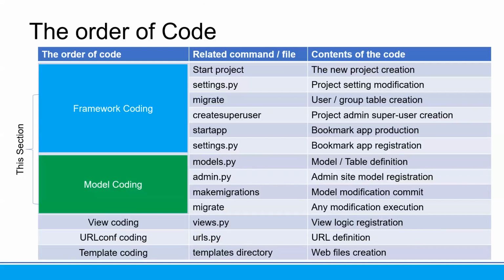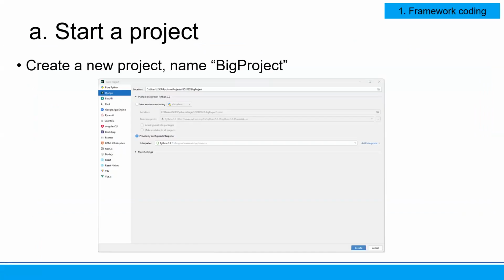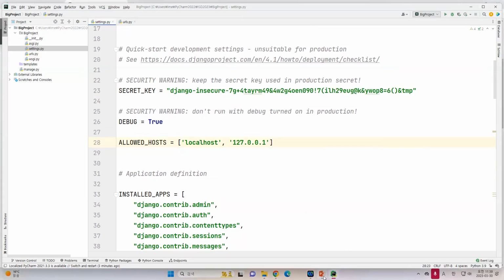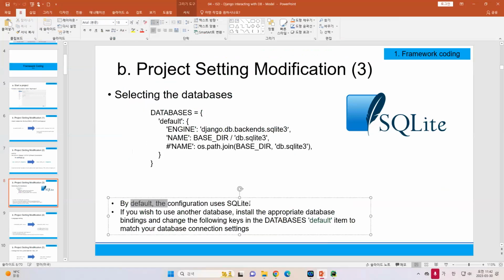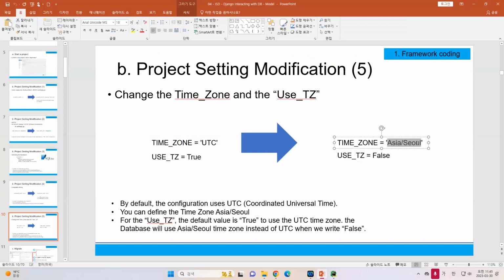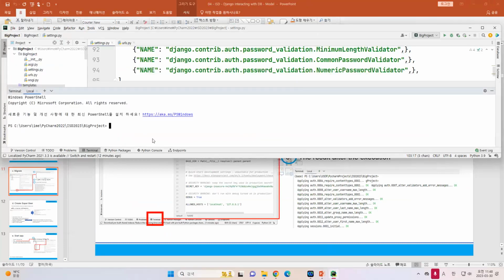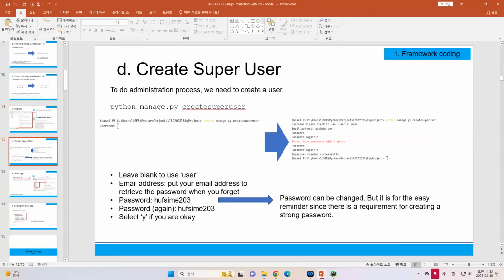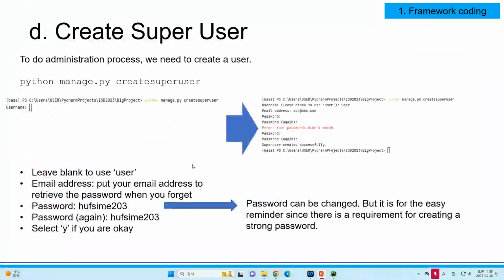20230330 - ISD - Django - Model (1)